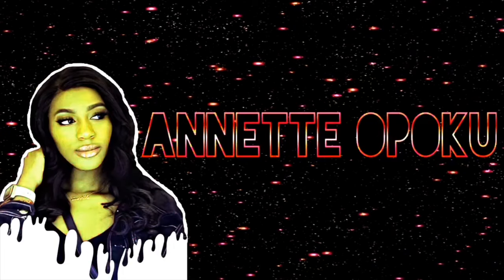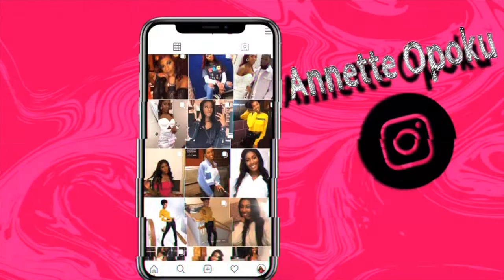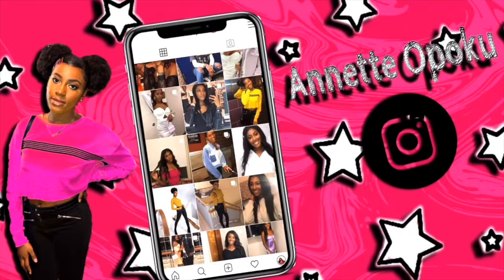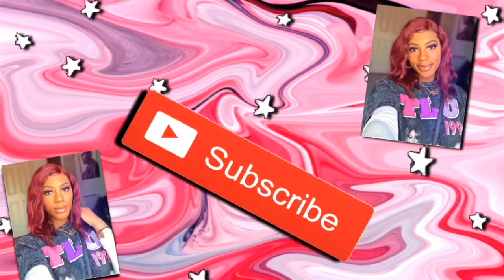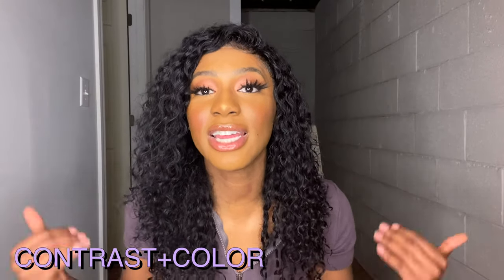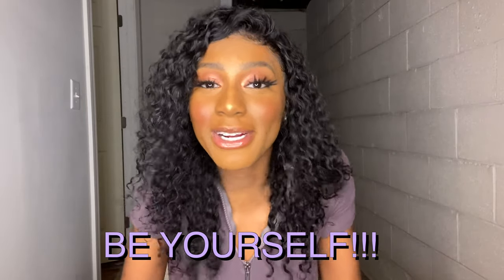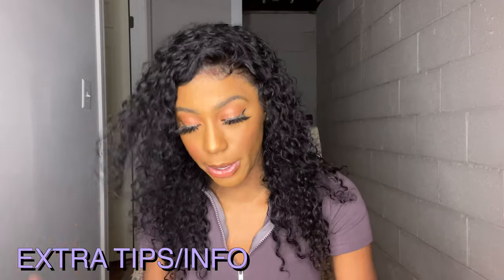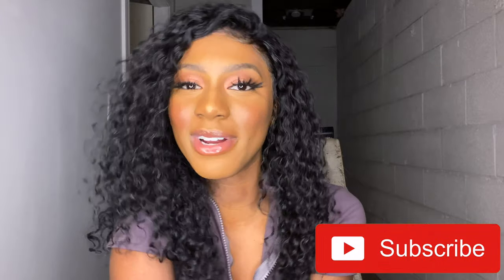6 ESSENTIAL tips for BOMB instagram pics Every time | Phone Photography | Annette Opoku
Hey Lovely people! Today I'm giving y'all 6 ESSENTIAL tips on how to take better insta pics. Sorry for the annoying cricket sounds 💀 I was shooting at like 3 am. ♡♡♡♡♡♡♡♡♡

♡ Facts About Me ♡
- Age: 19
- Ethnicity: Ghanaian
- College: Ohio University